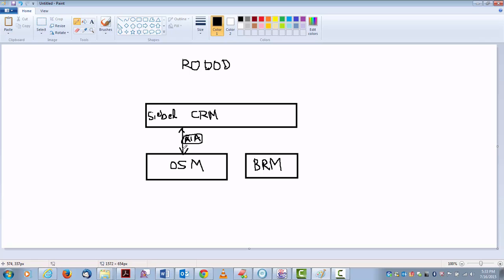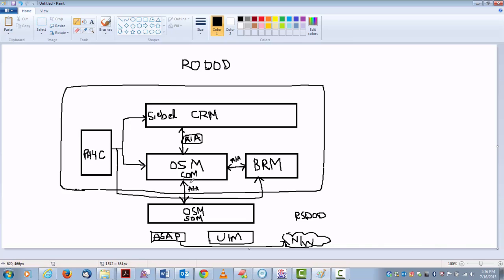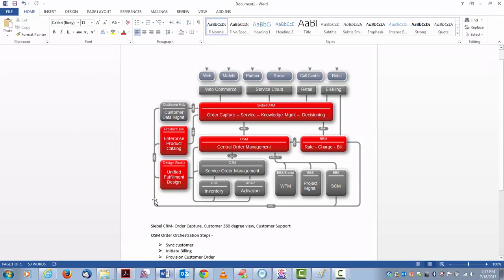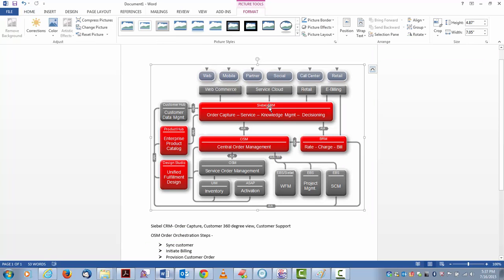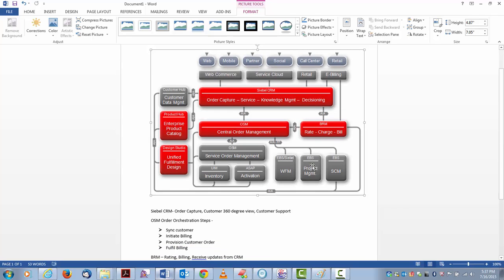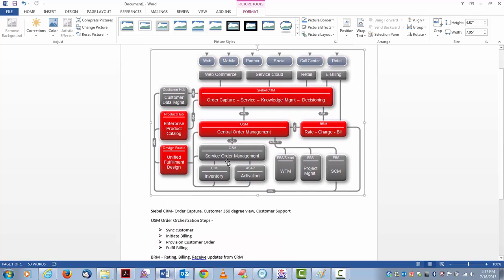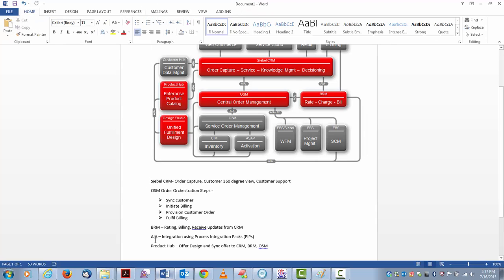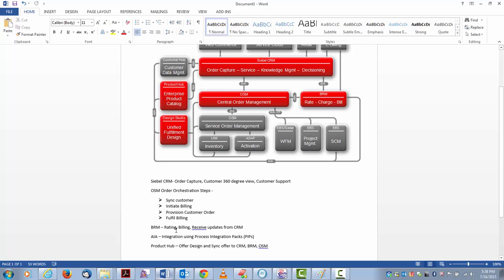Oracle RODOD overview